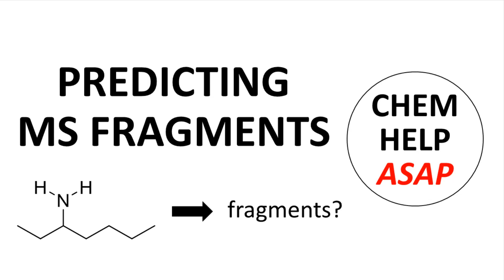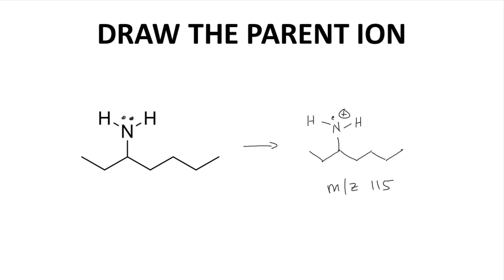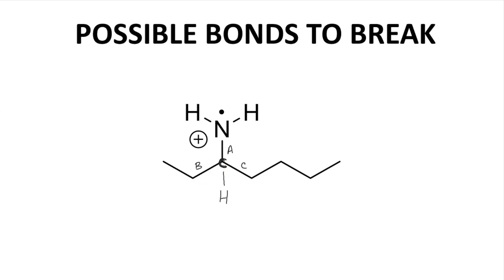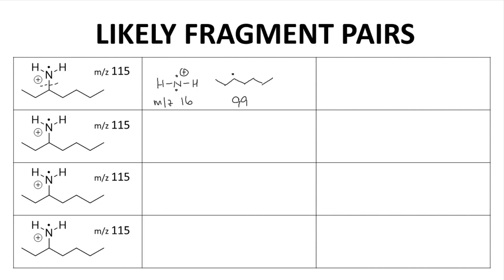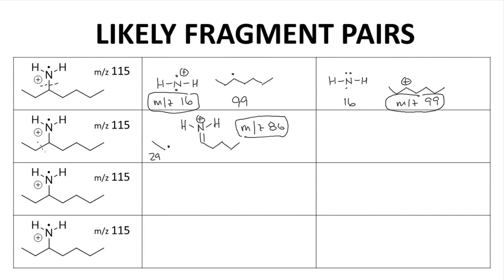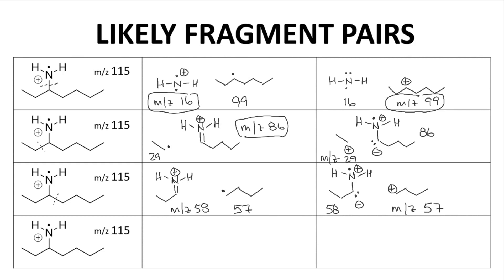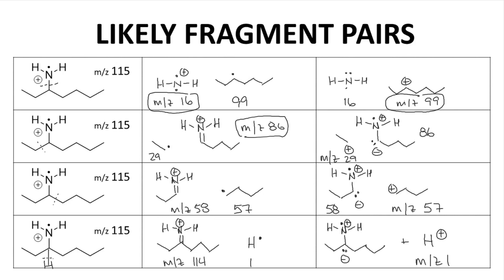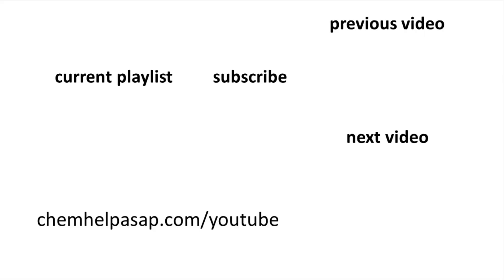predicting likely fragments in a mass spectrum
The first step in predicting the likely fragments of a molecule in a mass spectrum is to draw the likely structure of the radical cation.  Fragmentation occurs at or near the radical cation as that is the site of instability in the structure.  In general, only bonds to the radical cation or adjacent to the radical cation will cleave and give rise to high intensity peaks in the spectrum.  Other fragments are possible, but these bonds are mostly likely to generate important, interpretable fragments.